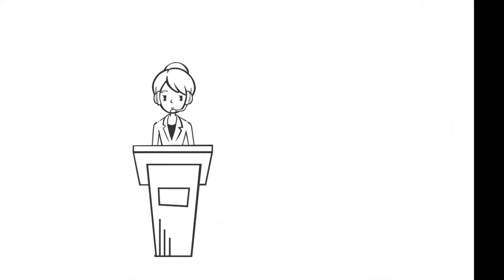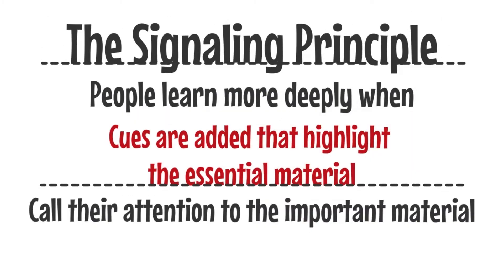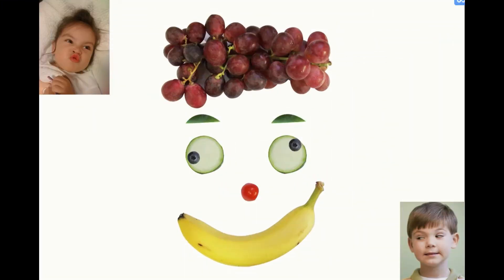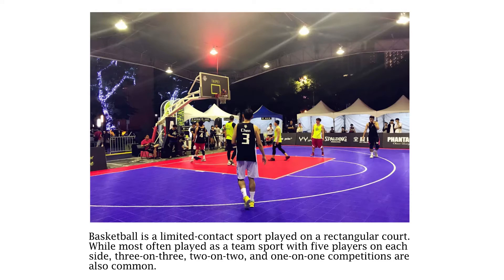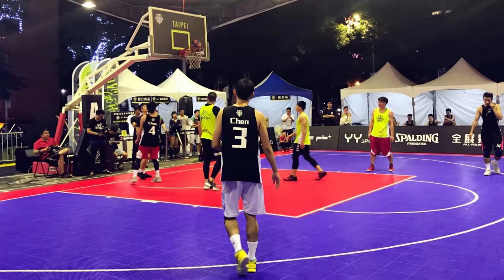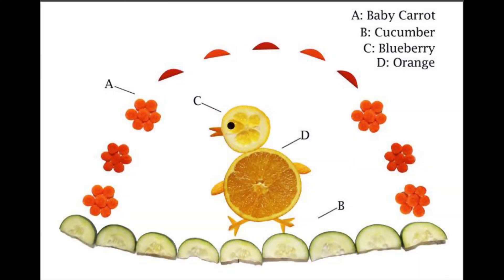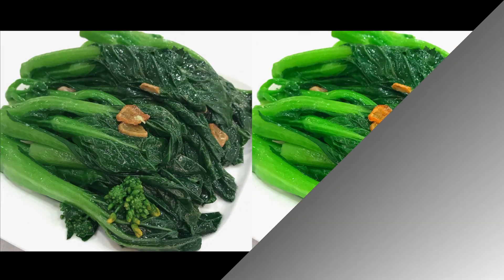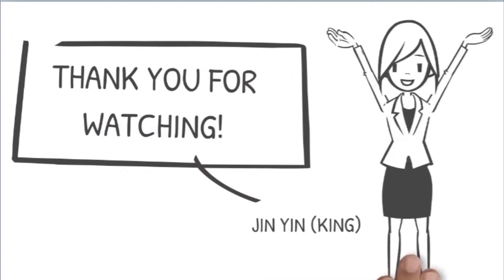Design Principles for Multimedia Instruction (Part I)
Based on research via the cognitive theory, there are three instructional goals for multimedia instruction design. In this video, we will talk about how to reduce extraneous processing. Examples are used for illustrations.